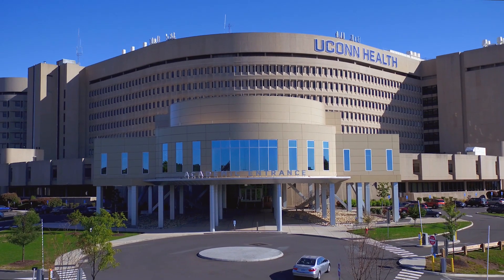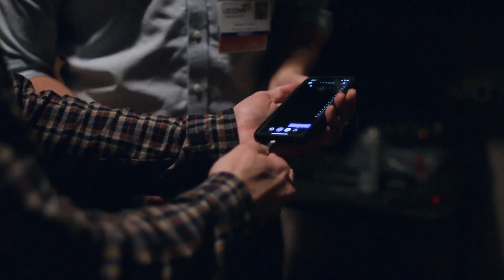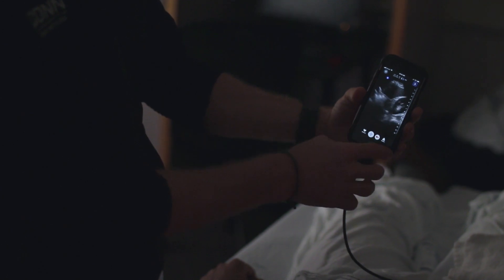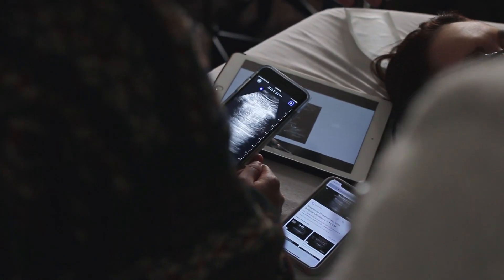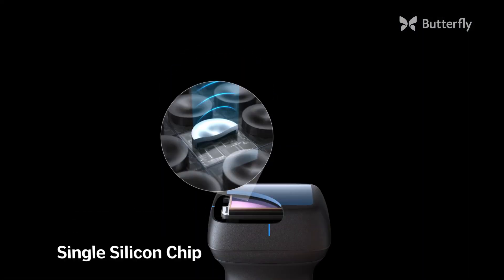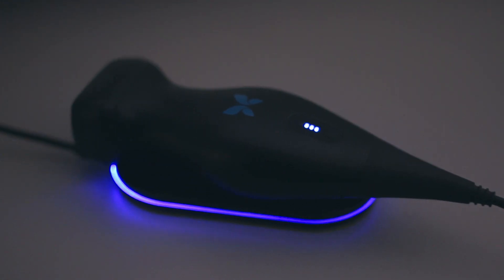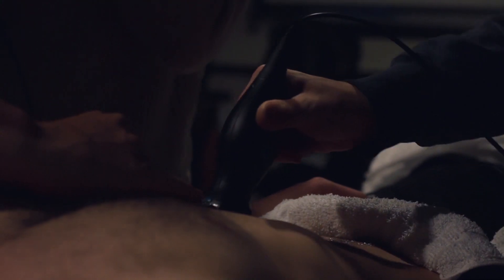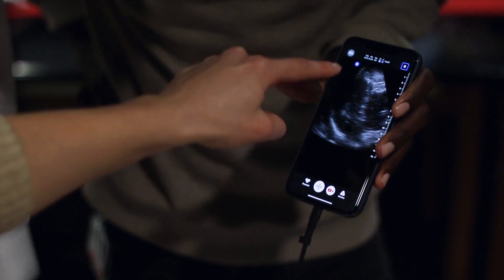UConn Med Students First to Learn with New Handheld Ultrasound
The UConn School of Medicine is the first to receive and include in its curriculum a new portable ultrasound device that is expected to revolutionize the industry. The Butterfly iQ plugs into a smartphone and is the world's only handheld whole body scanner.  It promises to be as indispensable to physicians as their stethoscopes have been.